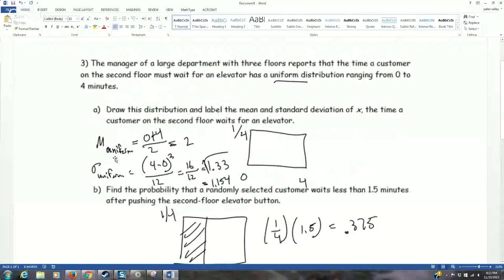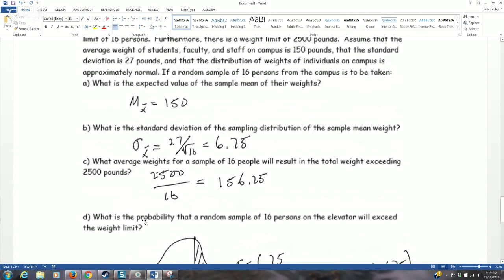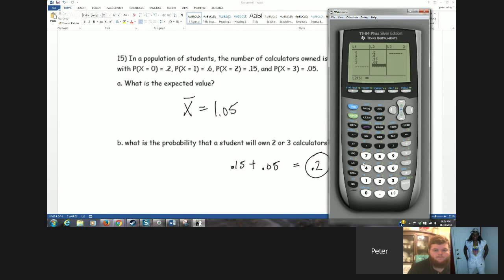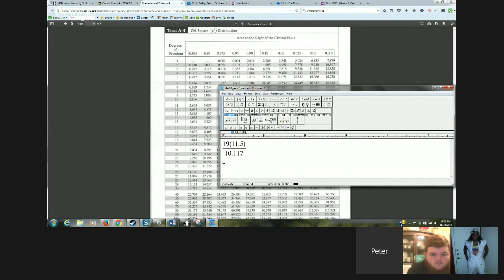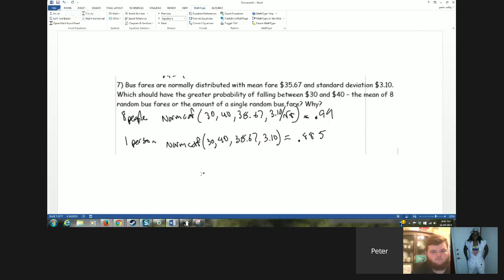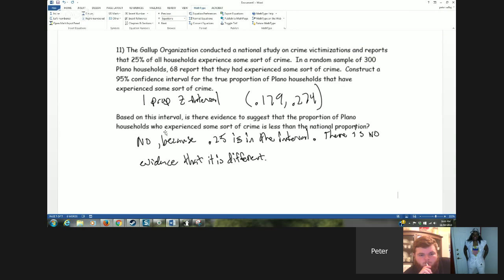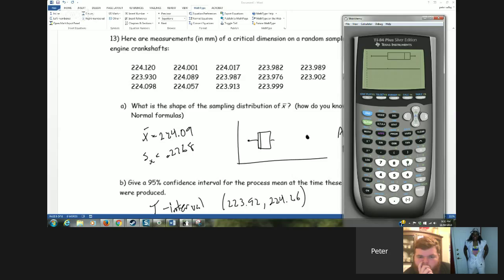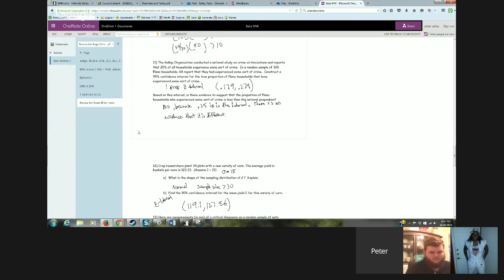Stat exam III review